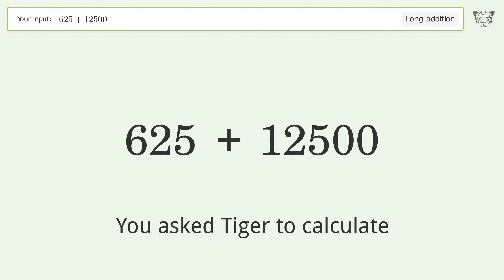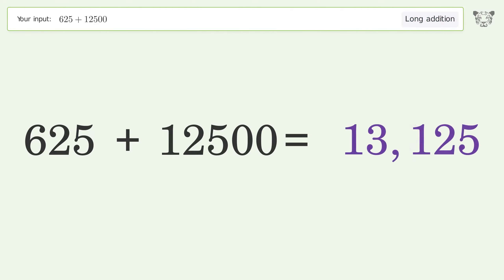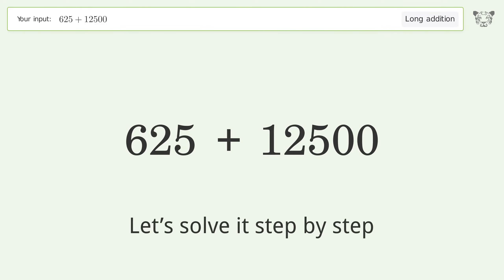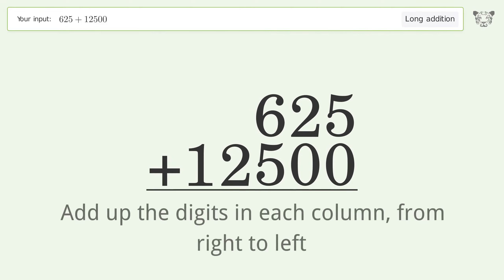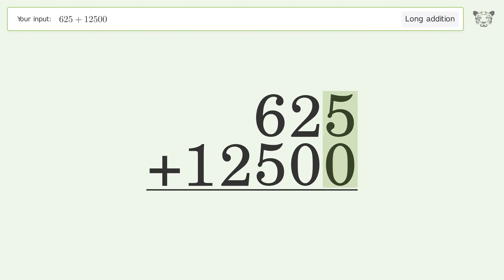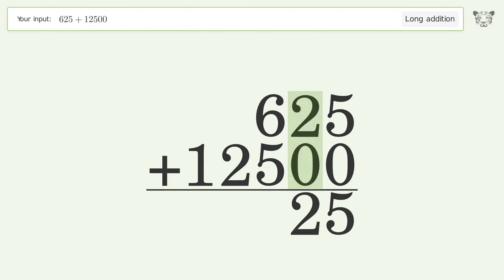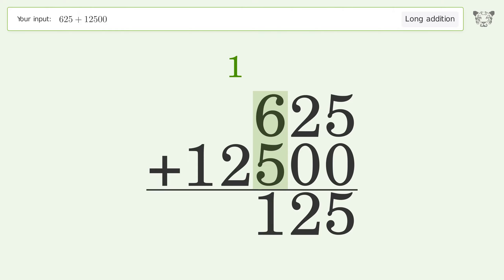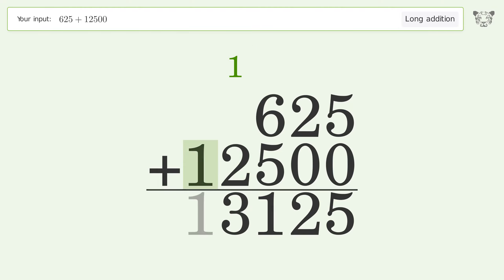Long Addition Problem 625+12500: Step-by-Step Video Solution | Tiger Algebra